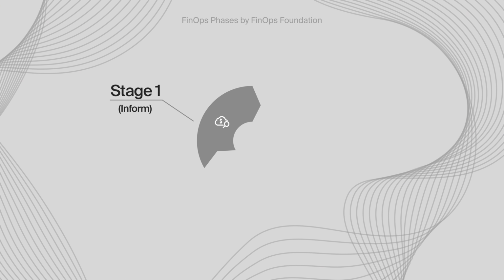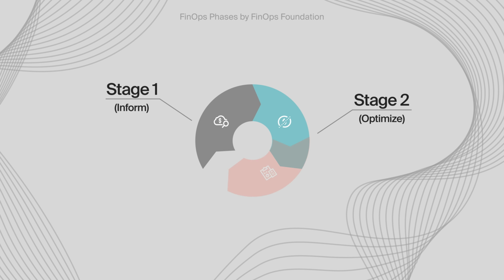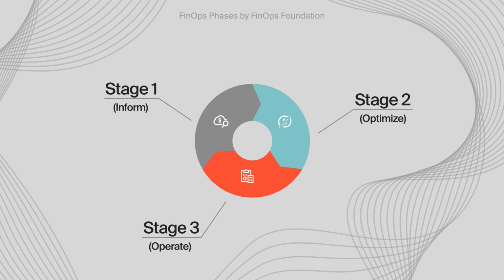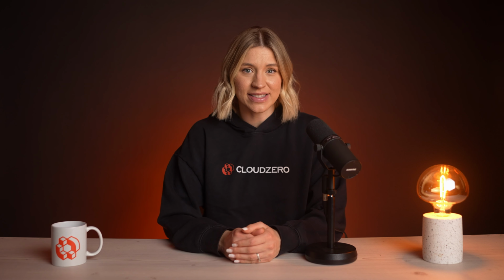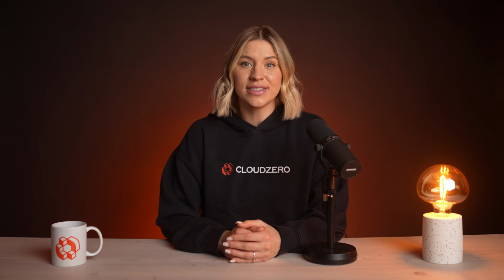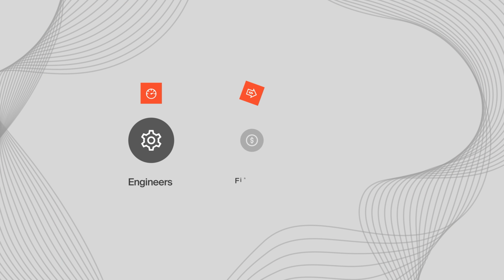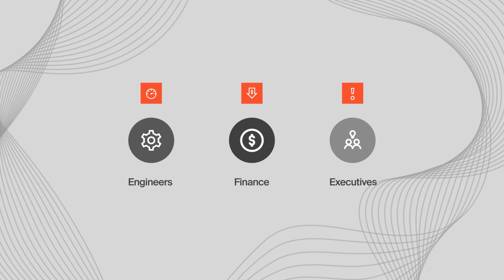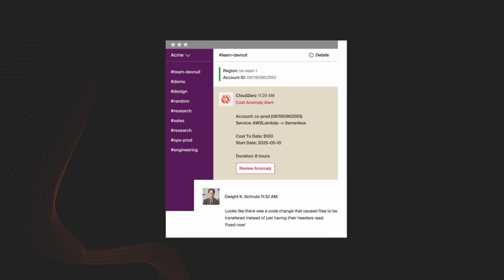What Is FinOps? The Cloud Cost Strategy Every Company Needs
Cloud computing was supposed to simplify everything — instead, most companies are stuck with confusing bills and costs they can’t explain.

Enter FinOps — the framework that helps you stop guessing and start making smart, strategic cloud spending decisions.

In this video, we’ll explain what FinOps is, how it works, and why it’s become mission-critical for any company using AWS, Azure, GCP, or other cloud services. You’ll learn the three stages of FinOps, what makes a good strategy, and the most common mistakes teams make when trying to optimize cloud spend.

Plus, we’ll show you how CloudZero makes FinOps actually work — with real-time insights, automation, and the visibility you need to stay ahead of cost surprises.

⏱️ Timestamps

 00:00 – Cloud spending is broken — here’s why
 00:53 – What is FinOps and why it matters
 01:37 – How FinOps works in 3 stages
 02:12 – Why FinOps matters?
 02:40 – What makes a strong FinOps strategy?
 03:12 – Why every team (not just finance) needs to care
 03:35 – The cost visibility problem
 03:48 – Common mistakes companies make
 04:37 – How CloudZero supports FinOps success
 05:07 – Final thoughts and how to take control